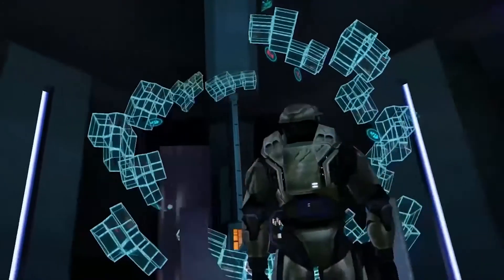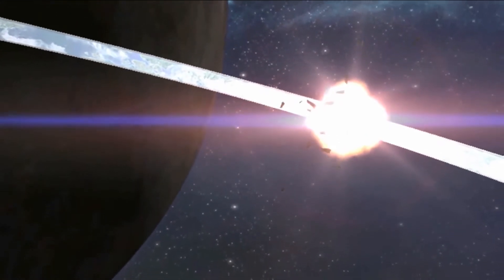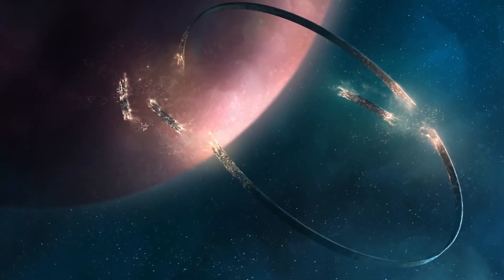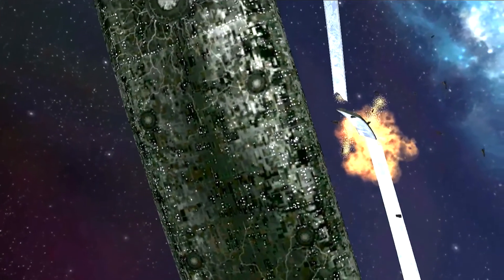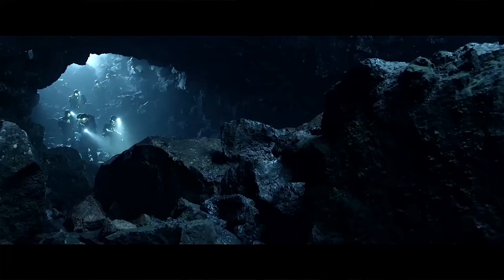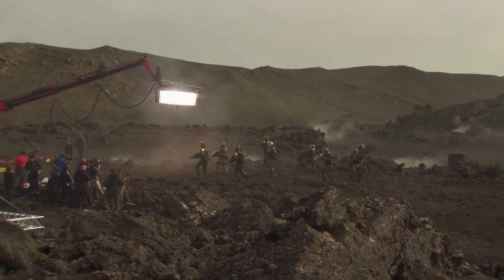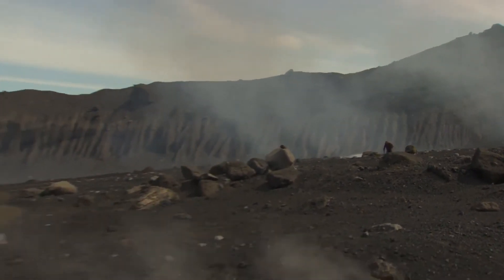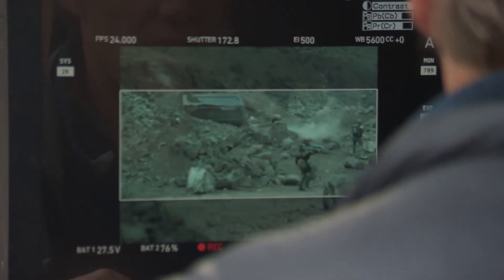Halo: Nightfall - Behind the Scenes Trailer [HD 1080P]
Behind the Scenes Trailer of Halo: Nightfall.